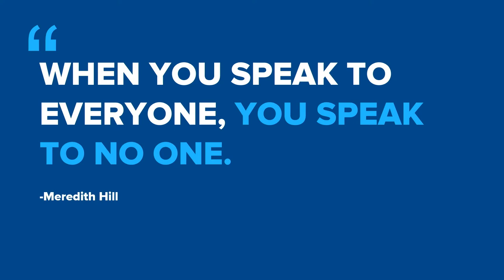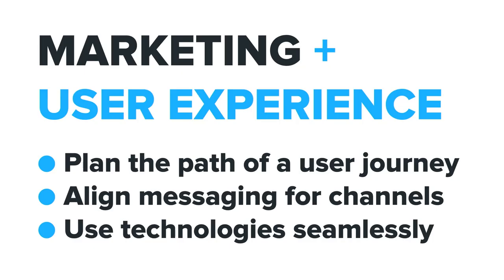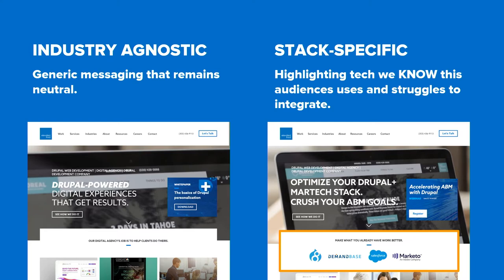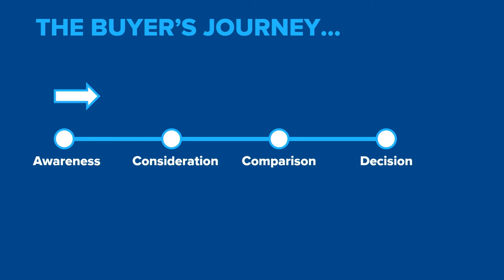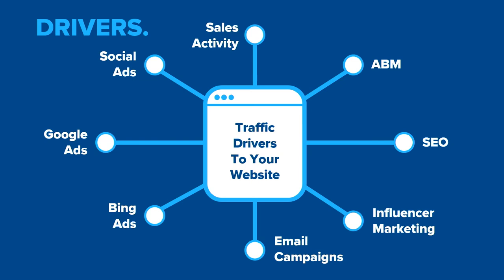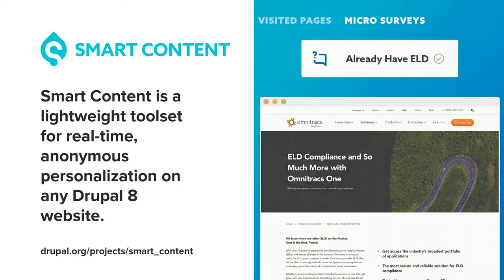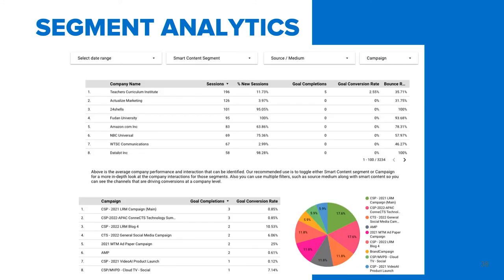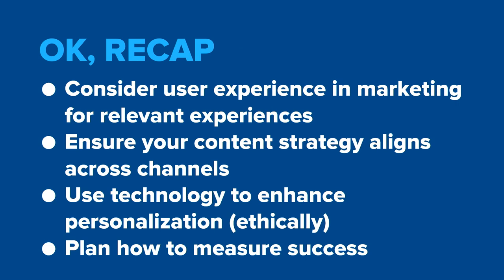Personalize your path to conversion: DrupalCon Portland 2022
Speaker: Mindy League and Gurwinder Antal

Your site’s visitors have different needs and will ultimately take different journeys. Using Drupal personalization to keep the user’s journey relevant to their inquiry helps drive more conversions while having distinct advantages. Providing a personalized experience within Drupal can result in more conversions for your organization and a more satisfying user experience.

Leveraging Drupal technology and modules seamlessly creates an “automagic” dynamic experience that encourages meaningful interactions. Connecting the user’s experience across channels provides a clear path for them to reach their goals. By keeping in mind a simple approach to content strategy and user experience methods, customers have a higher likelihood of engaging with your site and ultimately generating revenue for your business.

We’ll also discuss how data can be integrated between top marketing platforms and Drupal to reveal intent signals that can be leveraged for personalization, and provide the reporting necessary to make new decisions to help evolve your digital marketing strategy. Using Drupal as a step in your user’s path to conversion is an effective way to create campaigns that drive qualified traffic to your site, while more effectively engaging users.